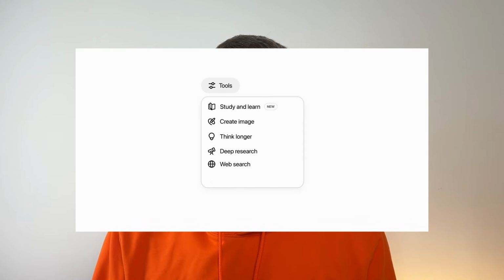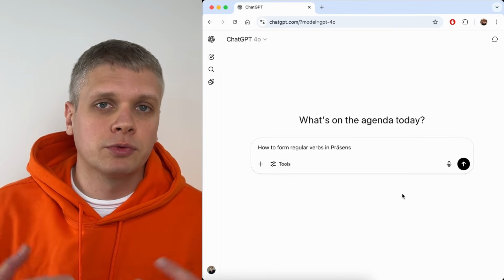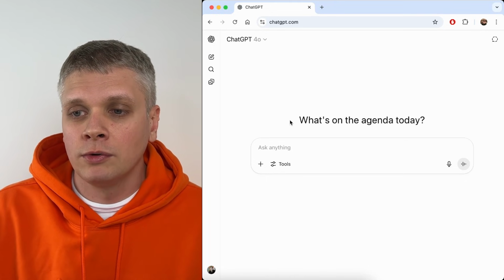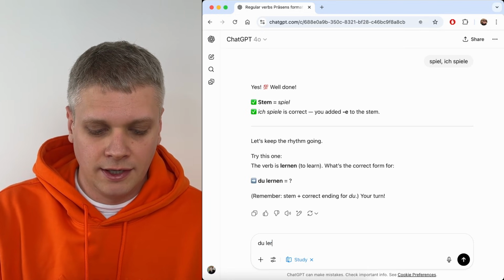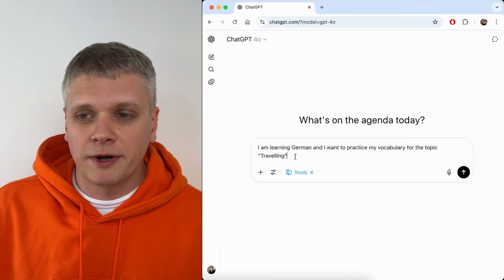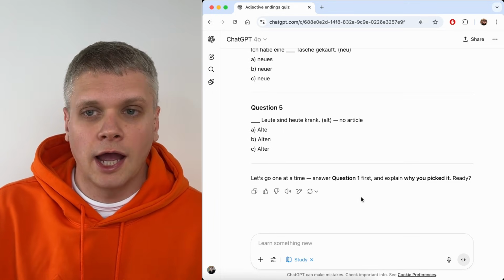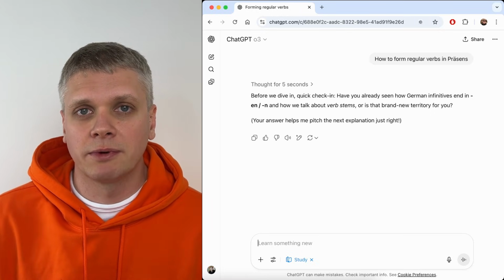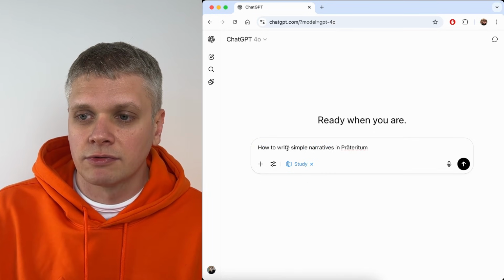How I use new ChatGPT Study Mode for Learning Languages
How to use new ChatGPT Study Mode? How to learn languages with it? Is it really better than a real teacher? Today, I'll answer all of these questions.

OpenAI released Study Mode – a new tool that turns ChatGPT into a virtual tutor. Instead of giving the user an answer it tries to explain topic step by step. It works quite well for math or economics, but today we will check how good is it for language learning.

00:00 – OpenAI released Study Mode
00:46 – What was wrong with ChatGPT?
02:46 – How Study Mode works
04:58 – Vocabulary Practice
05:59 – Creating a Quiz
07:13 – Preparing for an Exam